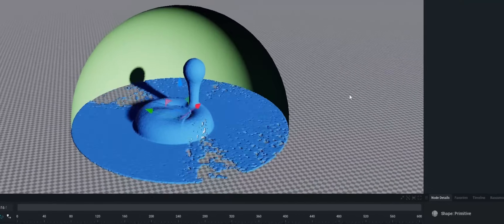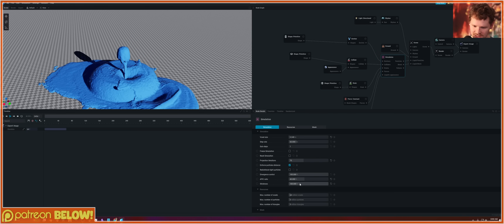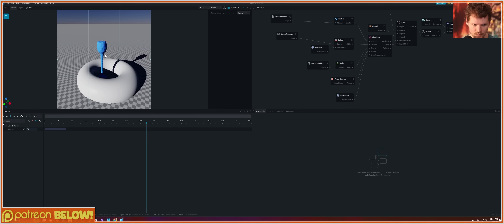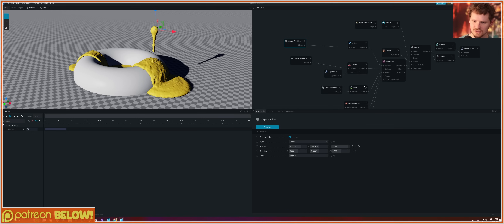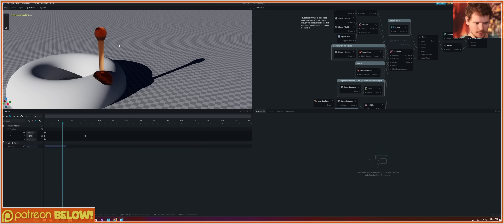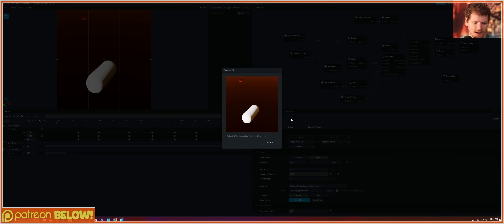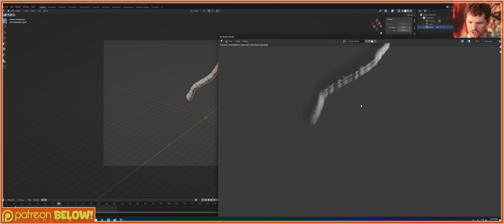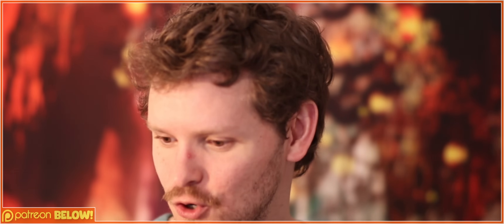Liquigen | The Era of Realtime Fluid Simulation